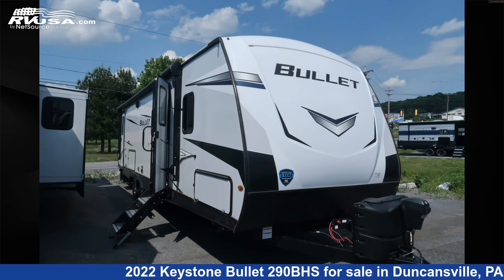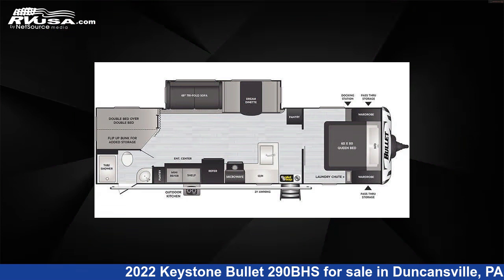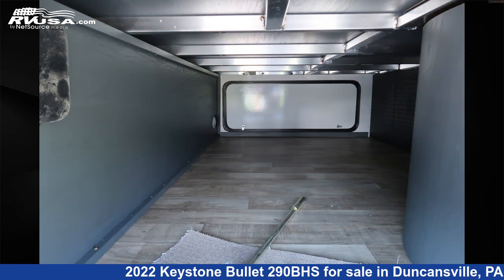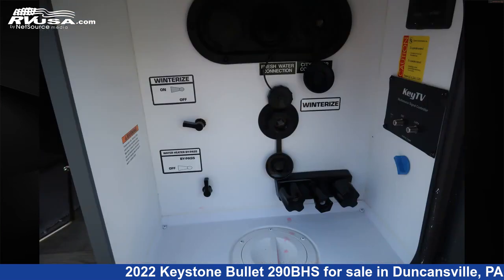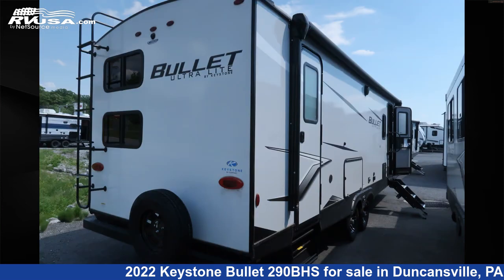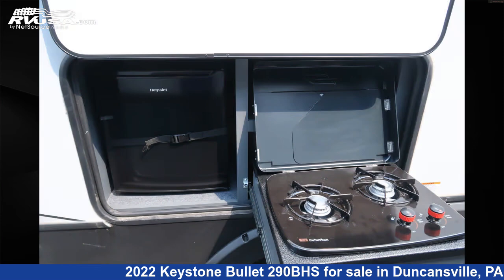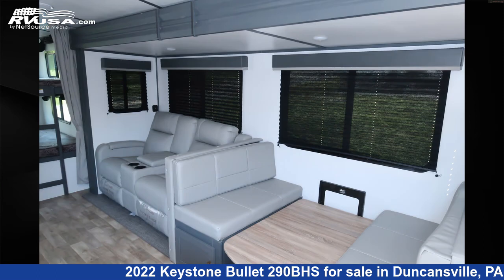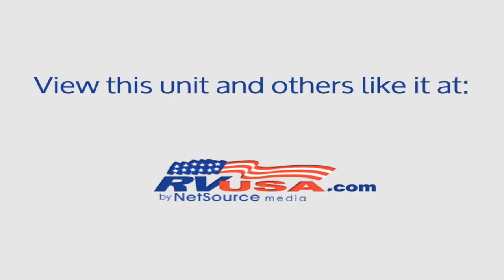Remarkable 2022 Keystone Bullet Travel Trailer RV For Sale in Duncansville, PA | RVUSA.com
This 2022 Keystone Bullet 290BHS is a Travel Trailer RV. It is located in Duncansville, PA 16635 and is offered for sale by Ansley RV. This New Keystone Is 33' 9" in length and features 1 slideout, a Ashland interior, sleeps 10, Auxiliary Battery, Skylight, LP Detector, Awning, Oven, Spare Tire Kit, Microwave, Water Heater, Smoke Detector, CO Detector, and 43 gal fresh water capacity.The unloaded weight of this 2022 Keystone Bullet 290BHS is 6150 lbs.